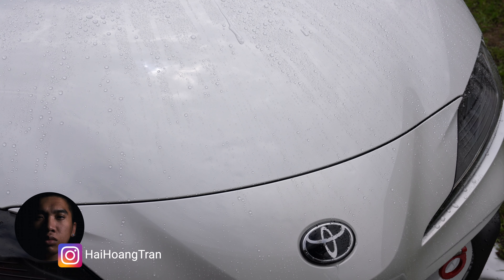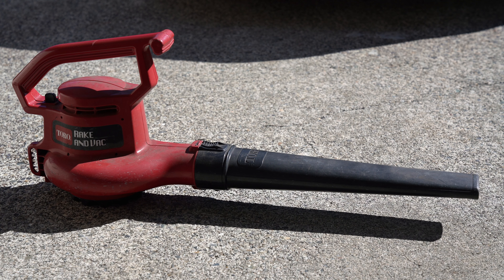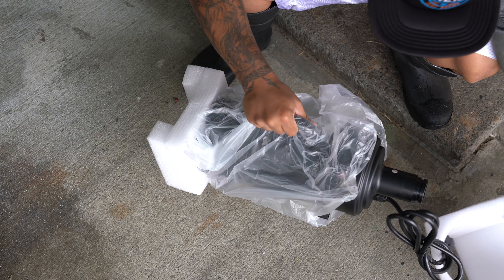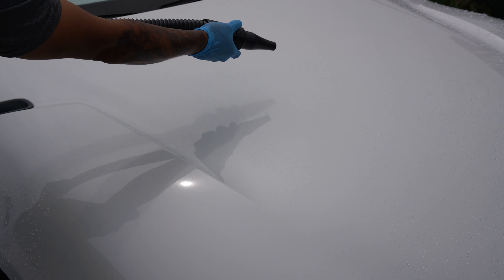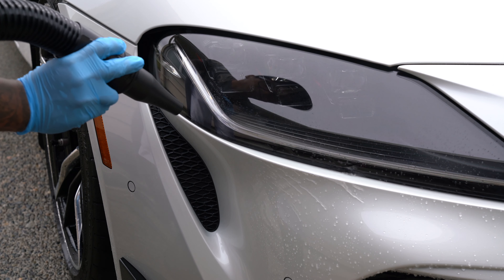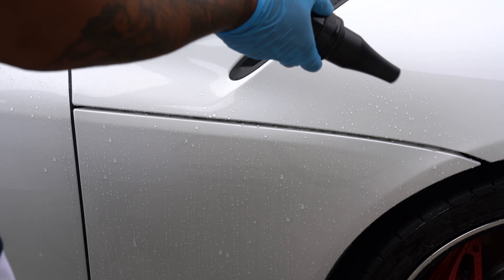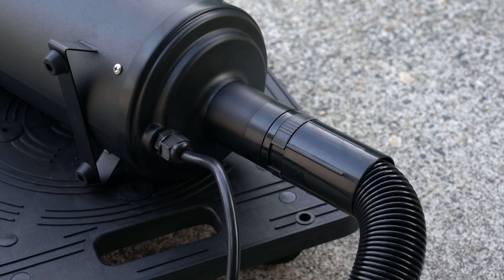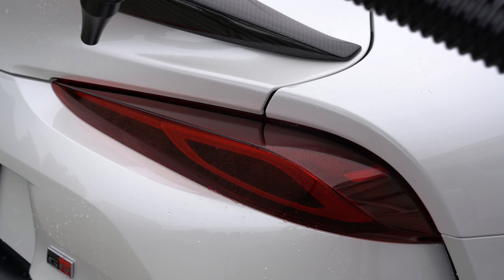Affordable Car Dryer Blower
Homend Pet Dryer
SHELANDY Professional 4.2HP Dryer (same thing different name)
SHELANDY Motorcycle & Car Dryer (smaller version)
Other Car Dryers
Other Pet Dryers
All the Auto Detailing Equipment I Use

or
or
Just shop on Amazon via this link!